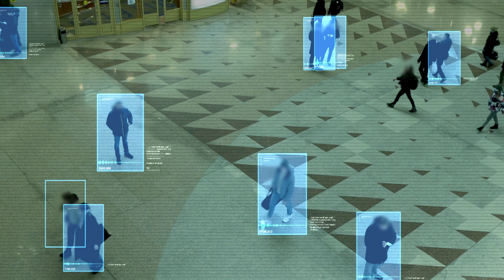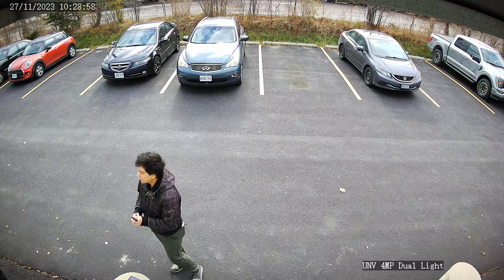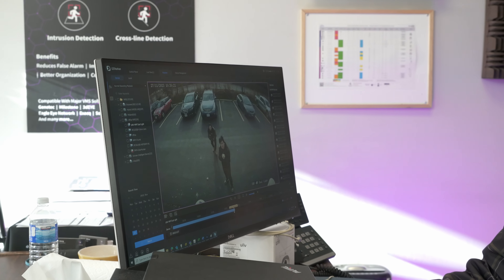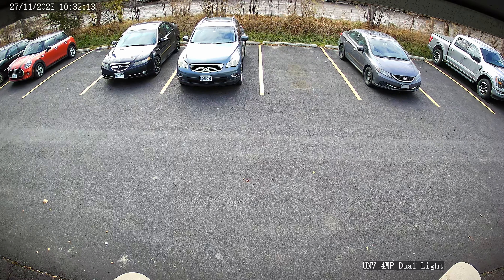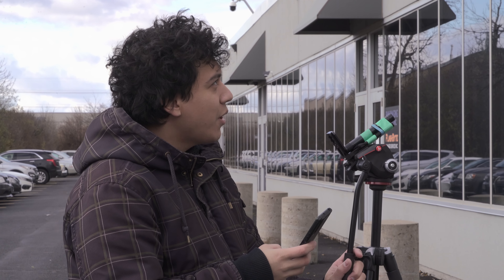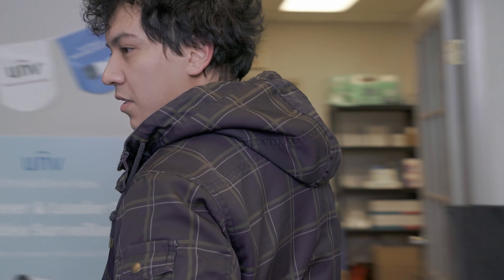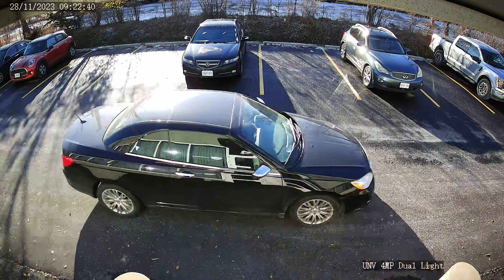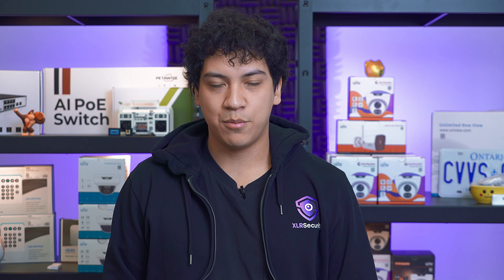Can We Disable a Security Camera With a Laser Pointer? (handheld & tripod-mounted)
We've all seen that one movie or show where the bad guy shines a laser into the security camera to disable it. We wanted to see if this was possible, so we took a 5mW laser and pointed it directly into the camera to see the results.

*Timestamps*
0:00 - Introduction
0:39 - Handheld laser pointer
1:19 - Results after handheld
2:22 - Tripod-mounted laser pointer
3:11 - Results after 10 minutes
4:01 - Conclusions & final thoughts

*Laser Pointer*
High-powered Laser Pointer

*Recording Equipment*
Video Camera (BMPCC4K)
Manfrotto 290 Tripod
Fluid Head for Tripod
AKG P170 Microphone
Audient ID4 MKII (microphone preamp)
Studio Light
Portable Light
Portable Mic Recorder